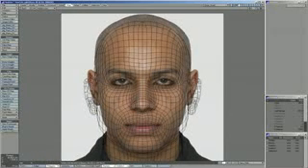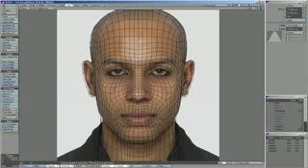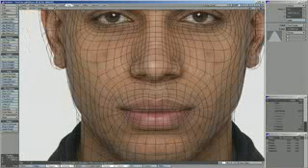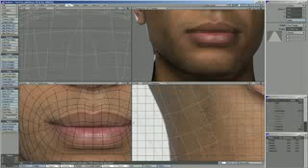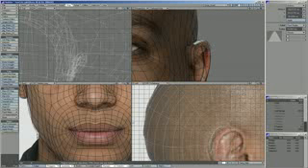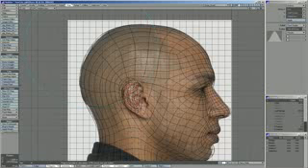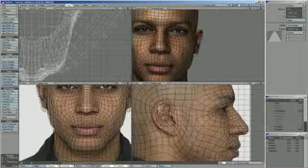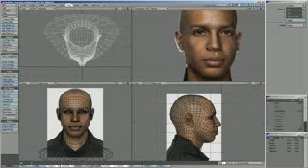Photographic reference setup and modeling Tutorial ( Part 3) - YouTube.FLV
တိုးတက္ပါေစ။